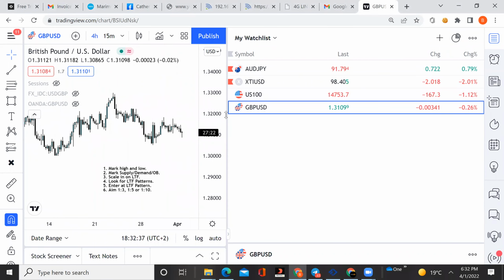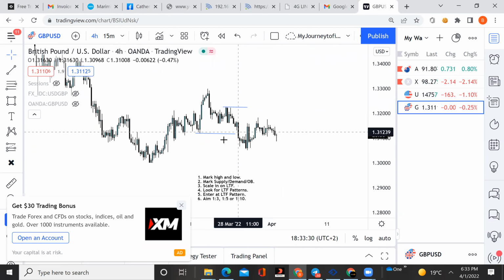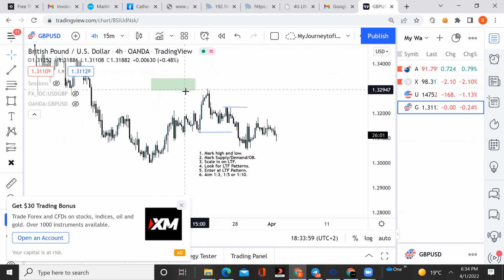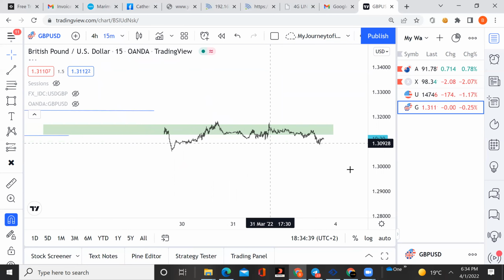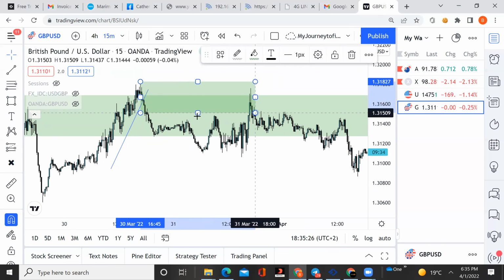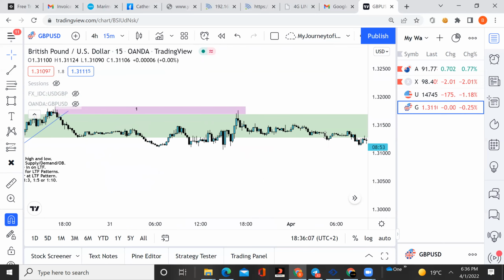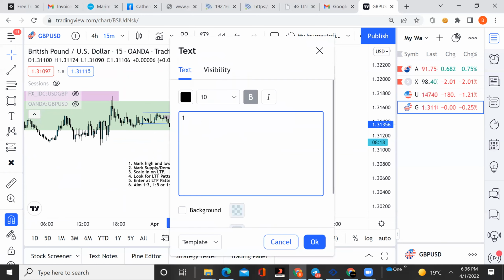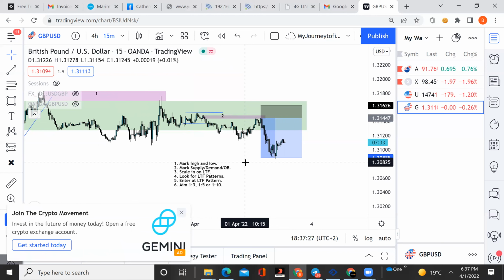Trading Hub How to find entry setups OB#1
Dear Traders

This video stipulates how you should look for entry setups using a supply and demand or OB Type strategy. Enjoy The video!